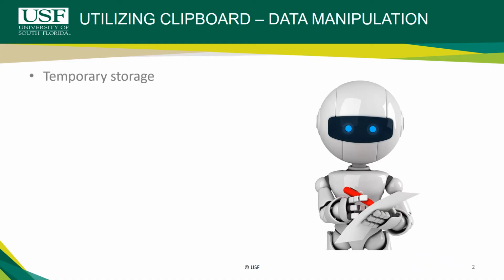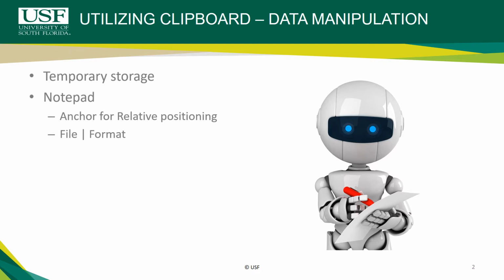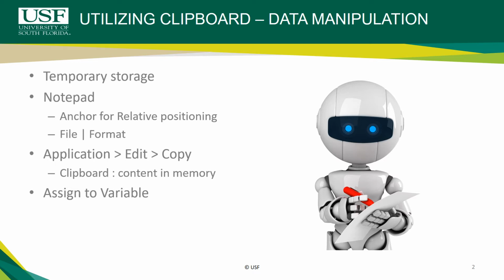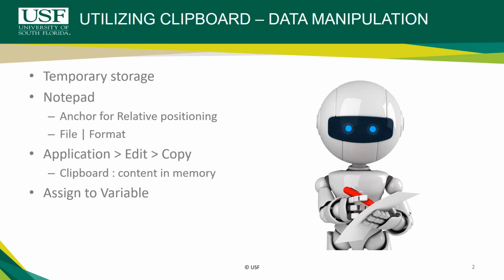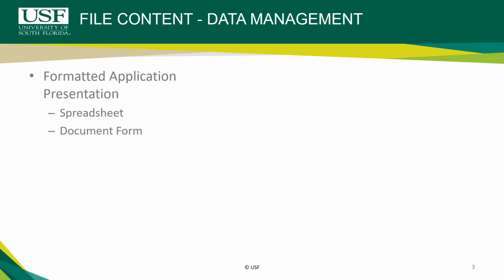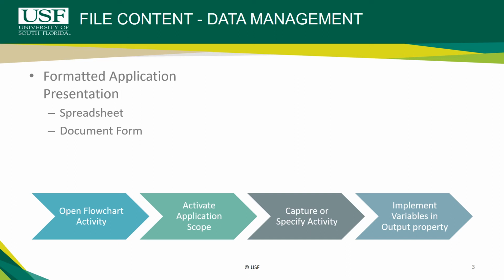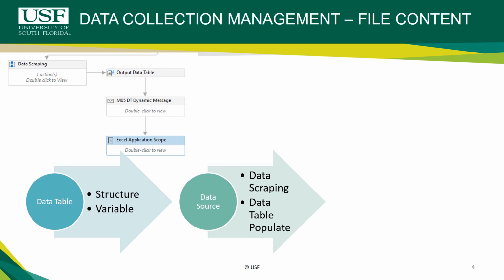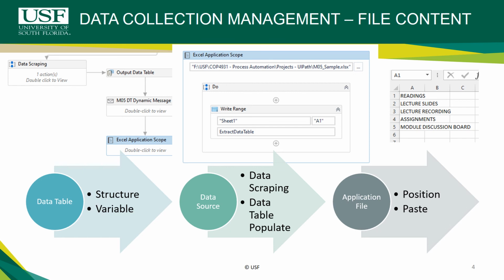M05 05 Data Manipulation